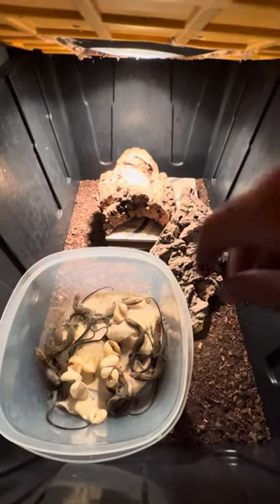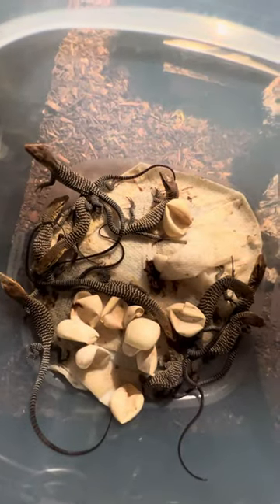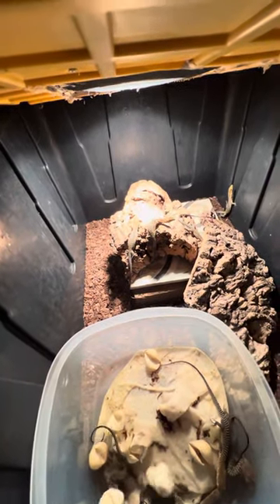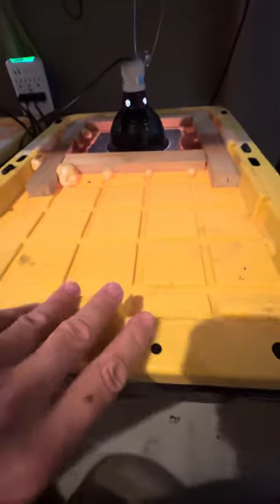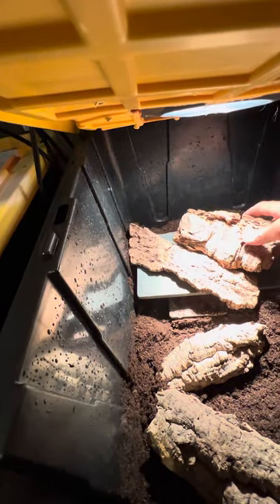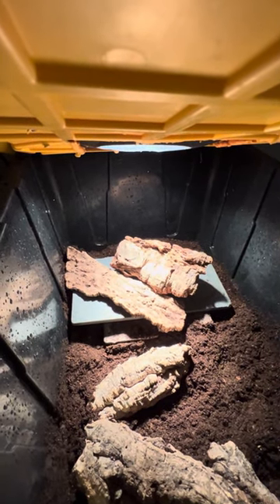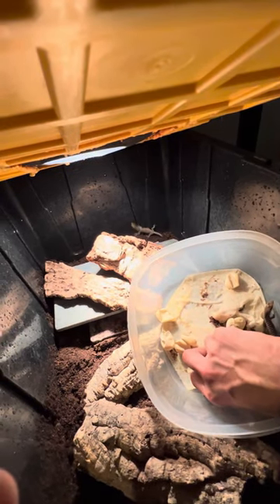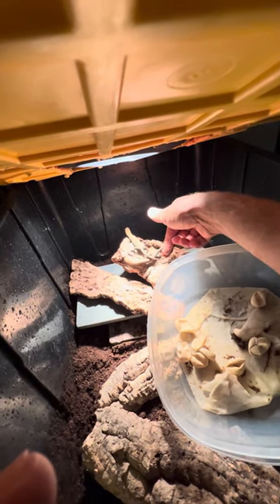First hatchling Black Headed Monitors of 2023